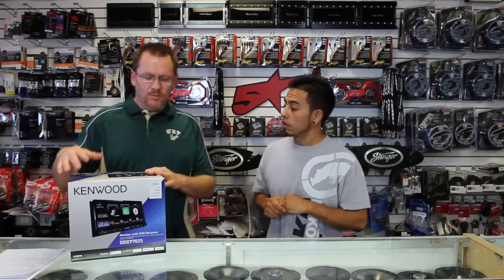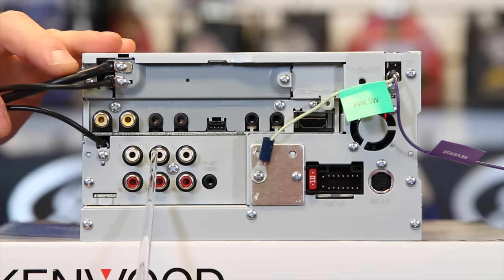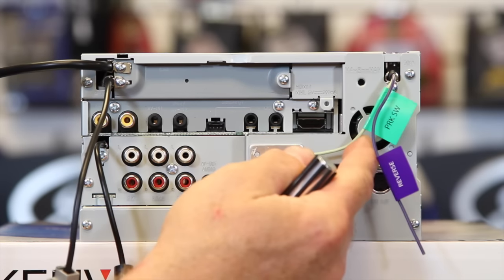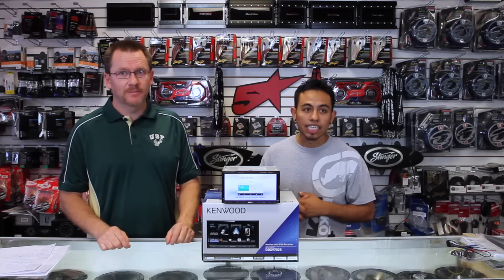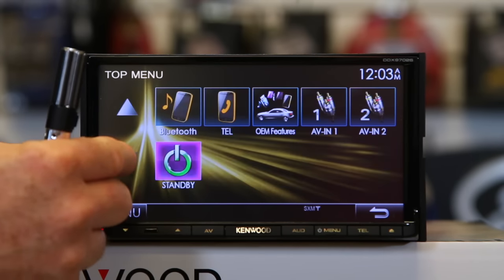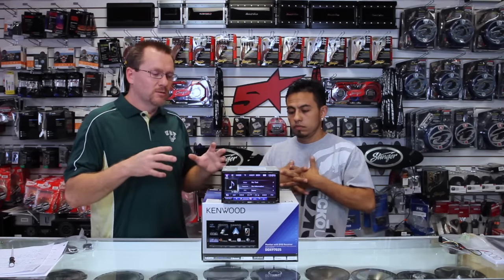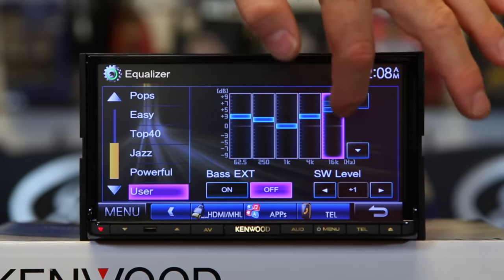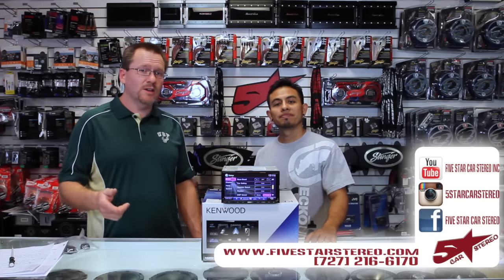Kenwood's new DDX9702S smart phone multi media radio unboxing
6.95 inch Wide VGA Color LCD Display with LED Backlight
Touch Panel Control , Variable Key Illumination
Built -in HD Radio
HDMI / MHL Connection with Optional Cable
Bluetooth Built-in (Hands-Free Profile / Audio Profile(A2DP) / SPP)
CarPlay is the smarter and safer in-vehicle interface to operate your iPhone, and the experience is taken to another level when featured in a KENWOOD multimedia receiver. Simply talk to Siri, or touch the receiver’s display and get directions from Apple Maps, make phone calls, listen to voicemail, send and receive texts, and listen to music all in a way that allows you to stay focused on the road.
Android Auto was designed with safety in mind, helping you to minimize distractions and stay focused on the road. KENWOOD’s multimedia receivers combine Android Auto’s intuitive voice controlled interface, a Large 7” touch screen and superior sound quality. Making it the perfect complement for your in-car life.
Compatible with various internet radio apps such as PANDORA, iHeartRadio and AUPEO. You can also enjoy built-in HD Radio or optional Sirius XM broadcasts.
Parking guide lines appear even on third party rear view cameras, making parking easy and safer.
Road noise is the enemy of all audio systems found in vehicles. The inherent frequencies of road noise masks a wide range of the audio signal found in music, and this is the reason KENWOOD engineers developed Drive EQ. Drive EQ boosts specific frequencies in the audio signal to compensate the negative impact of road noise.
Use the graphic equalizer to tailor the sound quality to your unique tastes. Additional sound contouring is available with the Time Alignment feature, designed to provide optimal and balanced sound performance.
The KENWOOD receiver will allow the voice dialing feature found on most smartphones to work through Bluetooth.